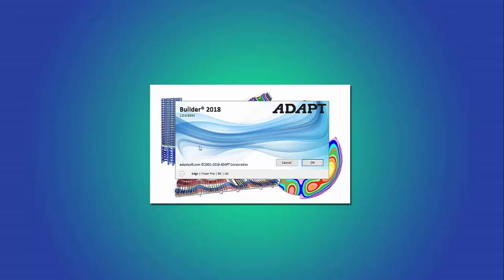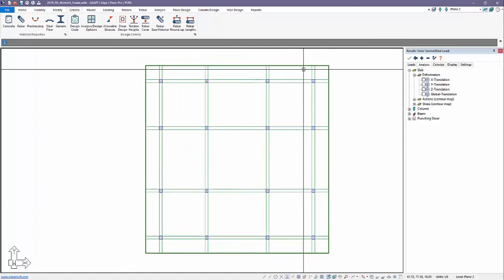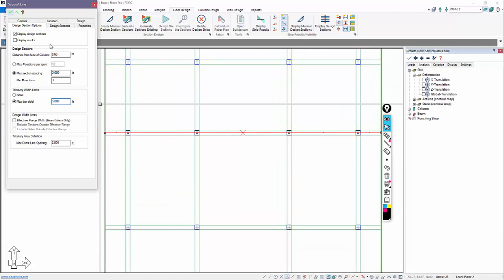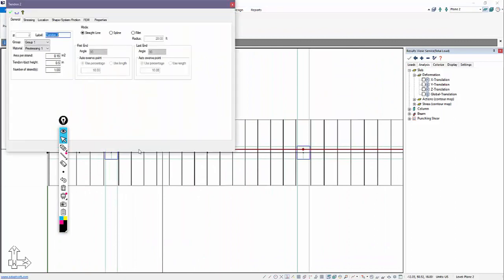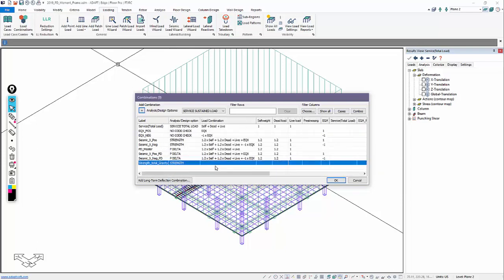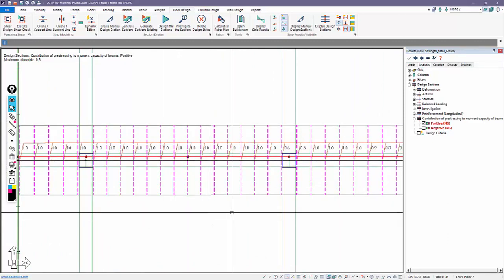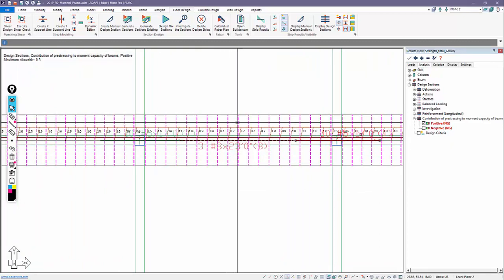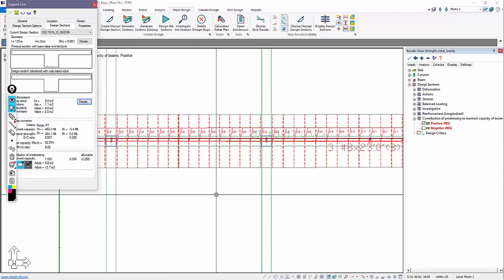Contribution of Prestressing Steel for Flexural Strength in Special Moment Frames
Demonstrates how to consider the provision found in ACI318-14 Section 18.6.3.5(c) for limiting flexural strength for unbonded PT moment frame sections in plastic hinge regions